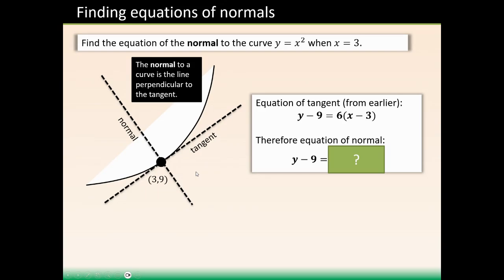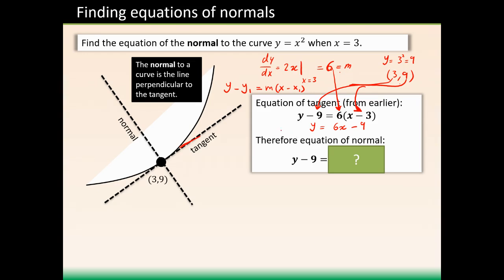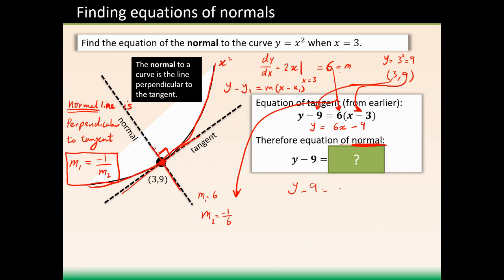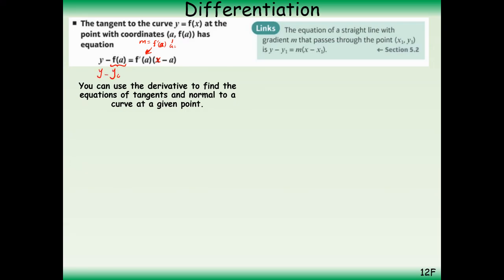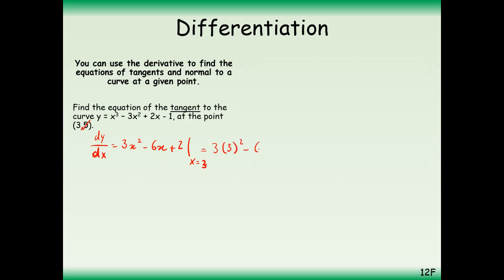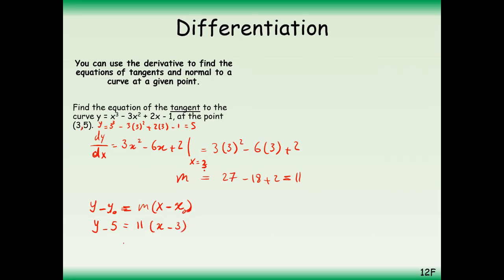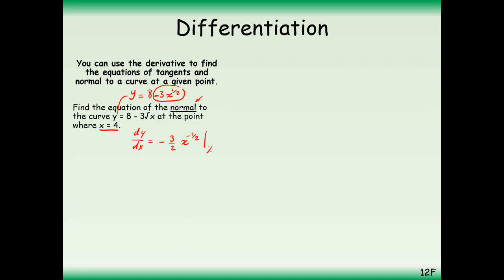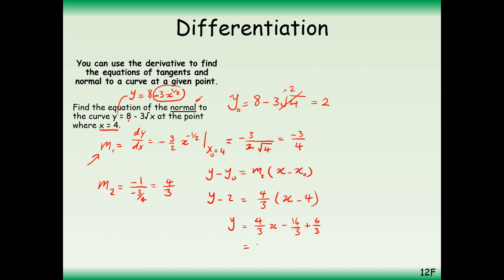AS Pure Mathematics - 12F Calculating the gradient of Tangent and Normal Lines with Derivatives